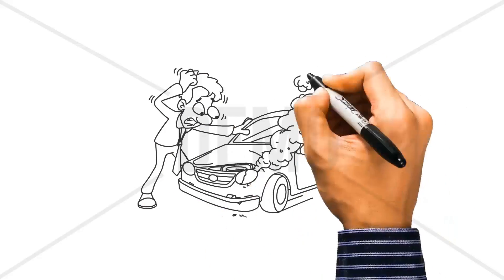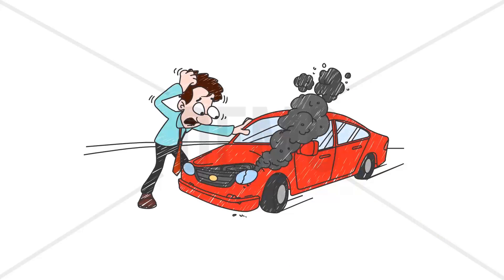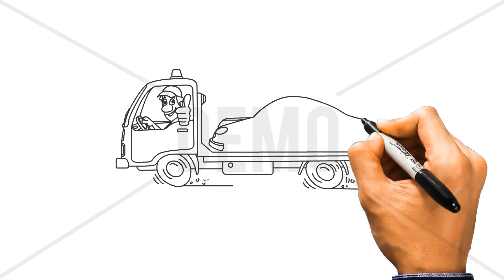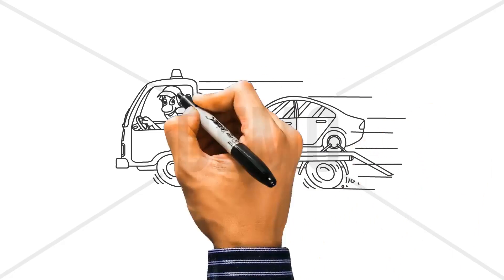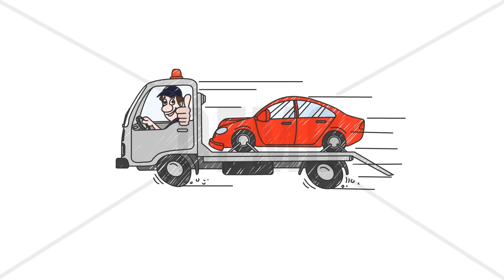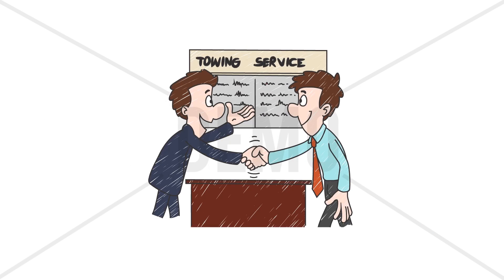Towing Service Color Male Voice